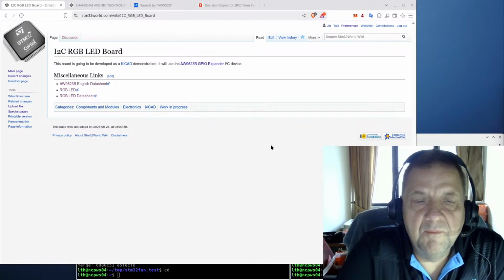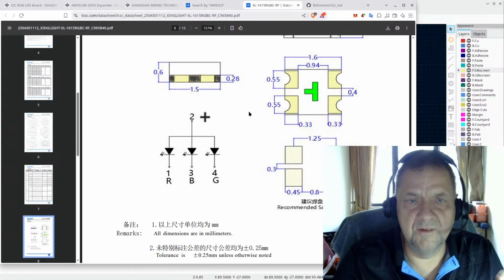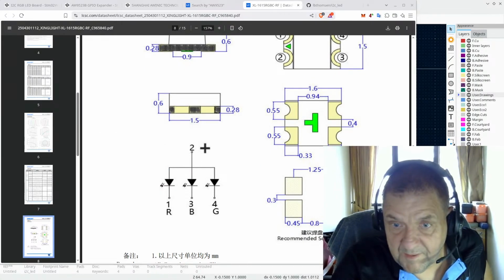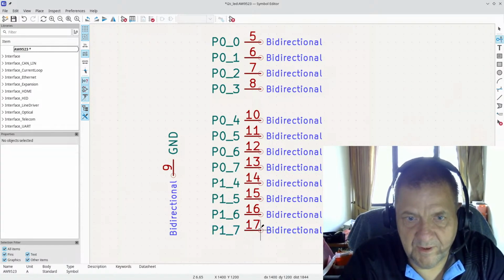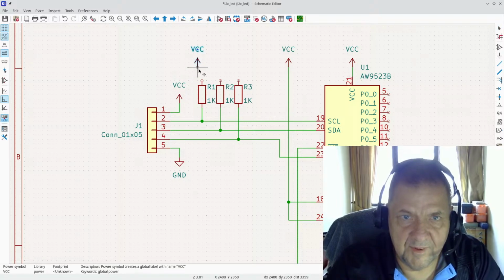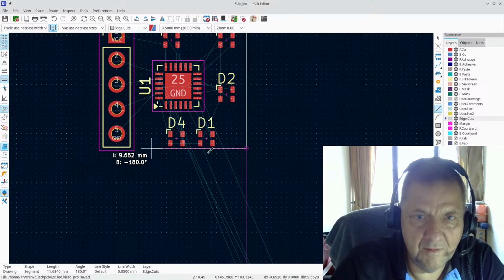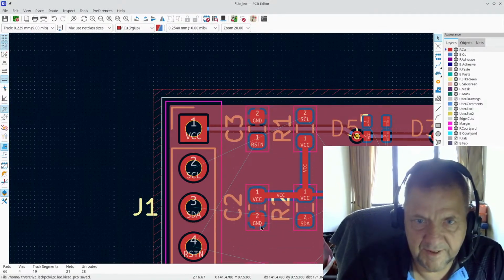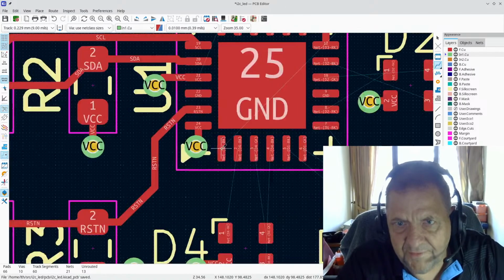KiCAD Project From Scratch #1 - Designing the Schematics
In this series I will create a KiCAD project from scratch - not merely editing an earlier one.  I will do it all live, show you all the struggles, explain the decisions etc.

We will try to do the second part tomorrow.

JLCPCB is a pretty unique company offering pcb prototypes fully assembled at very competitive prices.

Come and explore the easy, affordable and reliable PCB manufacturing service of JLCPCB! Register now and you can get a $70 new - customer coupon as well as three SMT coupons every month!